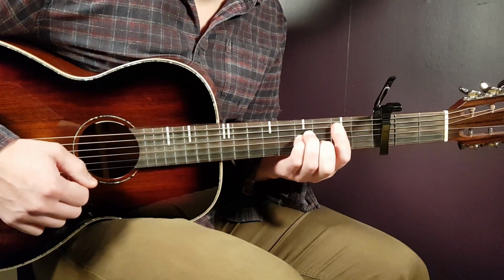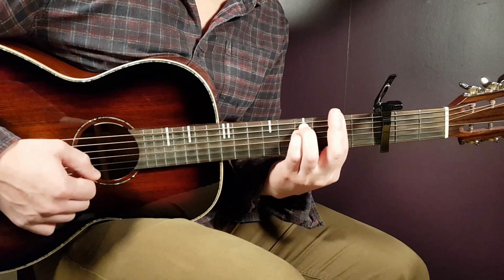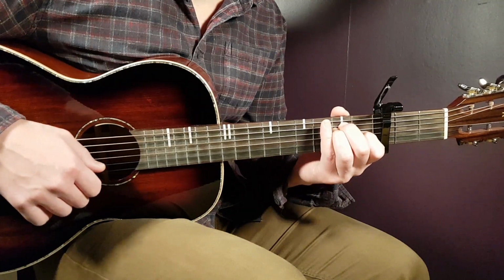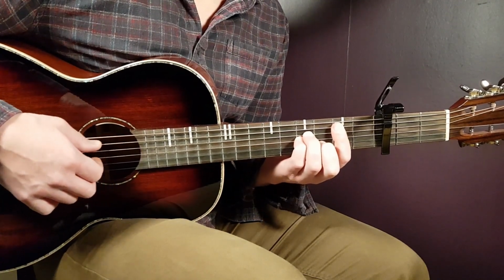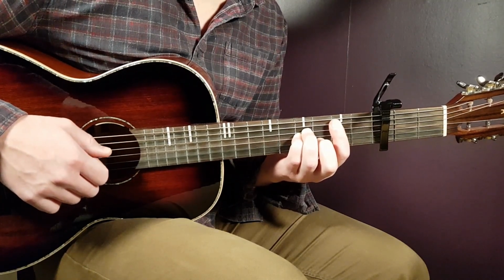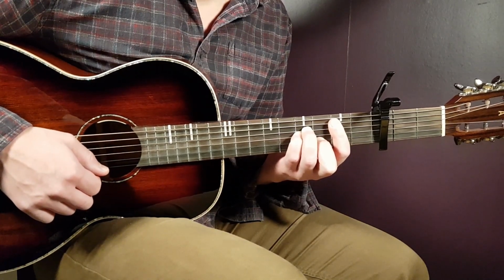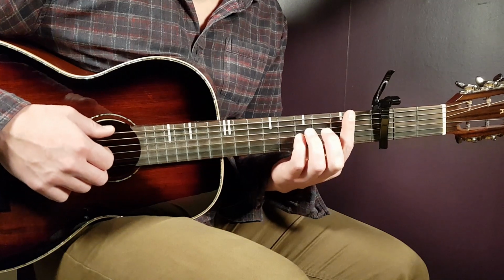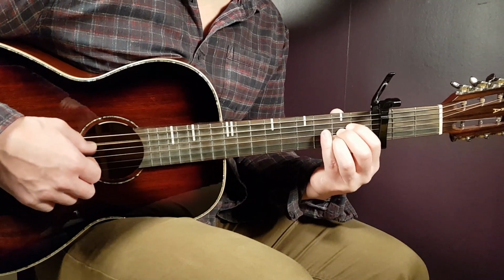How to play LUCK RA, KHEA - HOLA PERDIDA Acoustic Guitar Lesson - Tutorial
"HOLA PERDIDA" by @LuckRa , @KHEAYoungFlex
Play tuned!